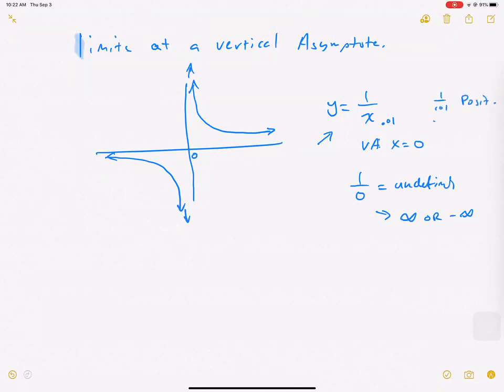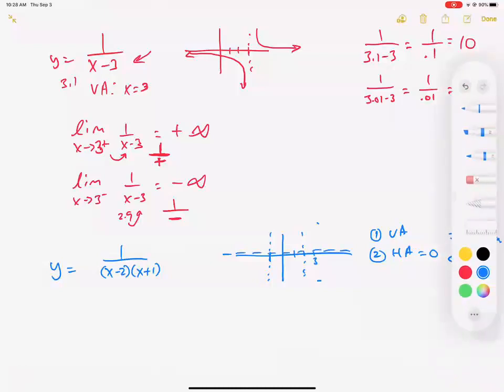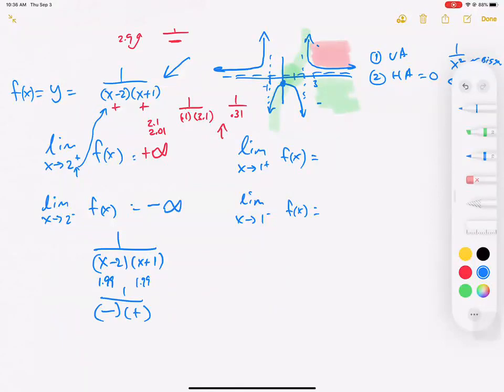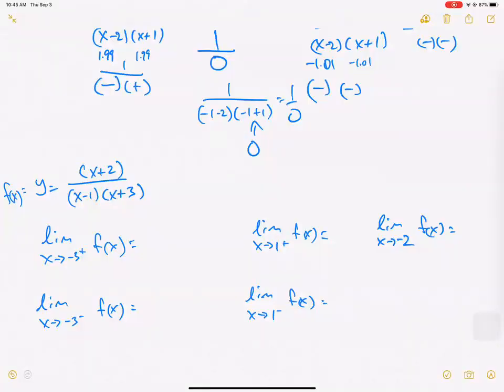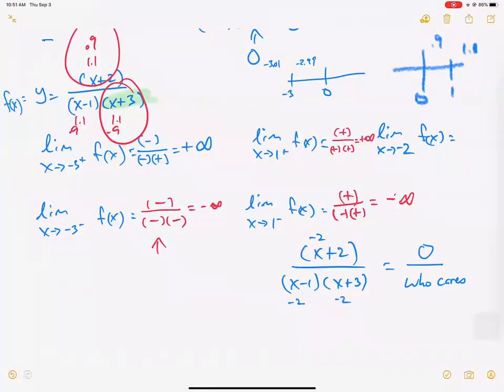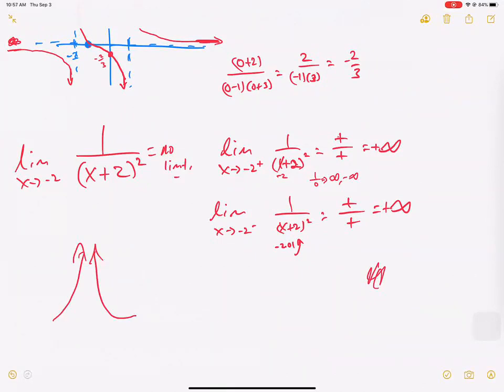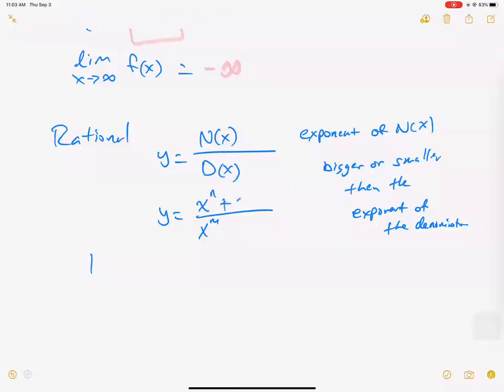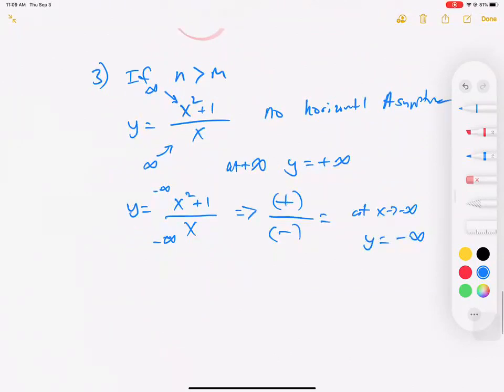Calculus AB Limits of Rational Functions W/O Graphing